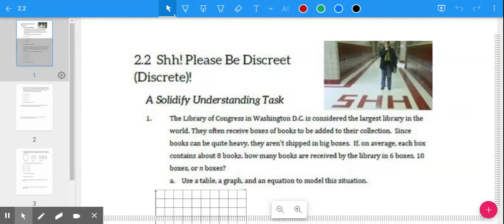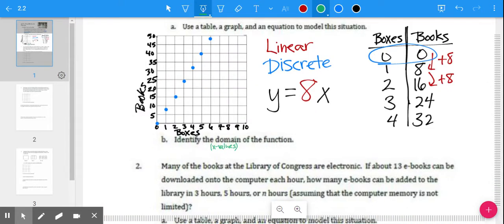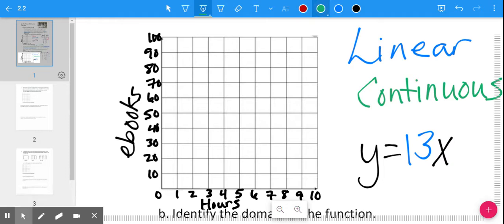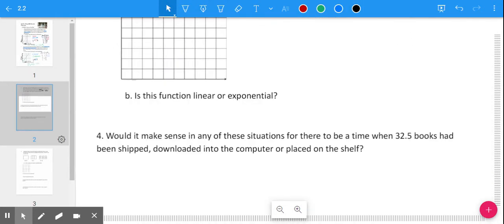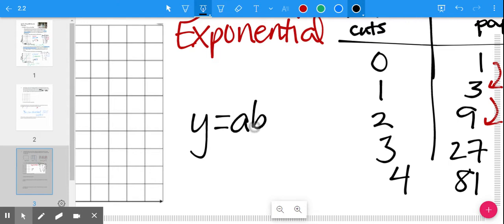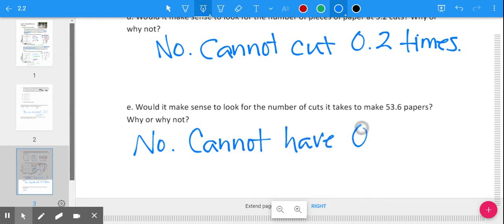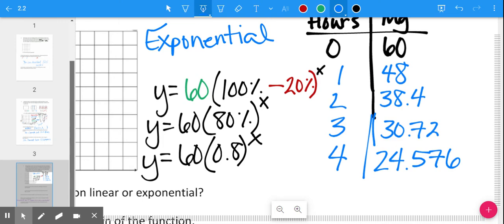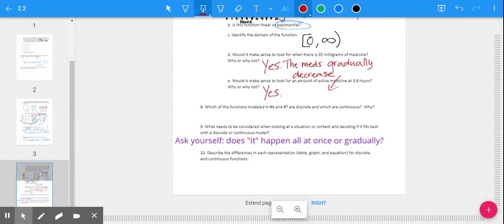2.2 (Part 1) - Algebra 1A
2.2 (Part 1) - Algebra 1A